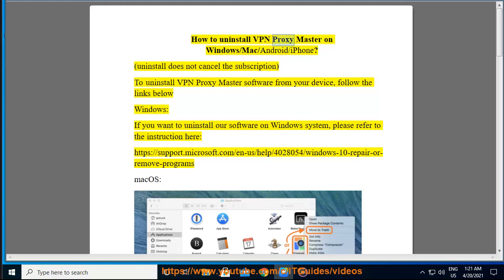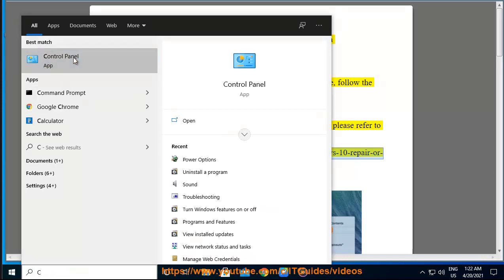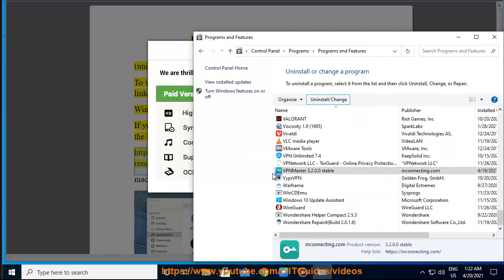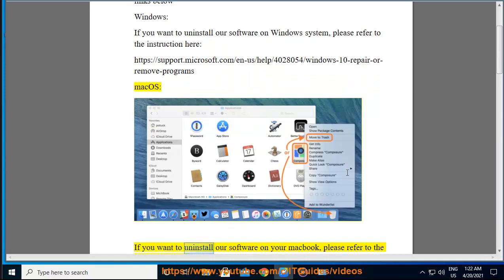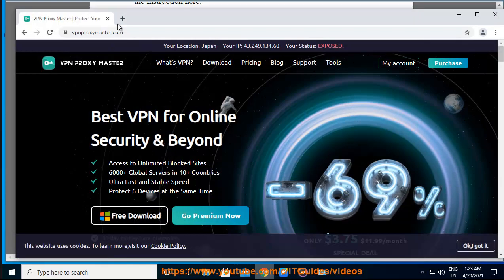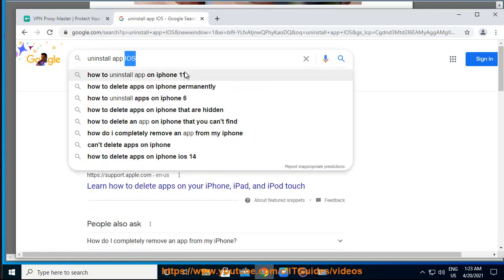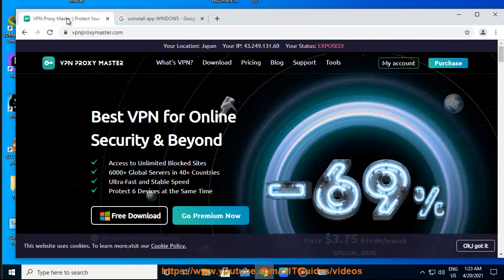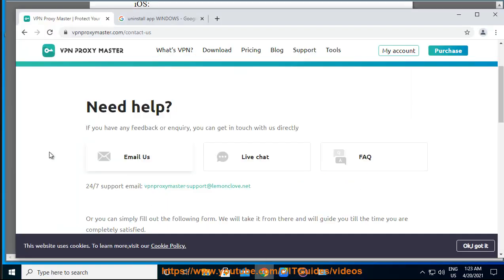Remove/uninstall VPN Proxy Master on Windows/Mac/Android/iPhone (2023 Updated)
Here's how to Remove/uninstall VPN Proxy Master on Windows/Mac/Android/iPhone. Hit & get yourself started w/ VPN Proxy Master later.

To fully remove VPN Proxy Master from your device:

Windows:

1. Open Control Panel - Programs - Uninstall a program.

2. Find VPN Proxy Master, right click and select Uninstall.

3. Restart your computer.

4. Delete any remaining VPN Proxy Master files or folders.

Mac:

1. Go to Finder - Applications and drag VPN Proxy Master to the Trash.

2. Empty Trash to completely delete the app.

3. Open Terminal and run "sudo rm -rf ~/Library/Application\ Support/VPNProxyMaster" to remove leftover files.

Android:

1. Open Settings - Apps.

2. Tap VPN Proxy Master and select Uninstall.

3. Restart your device.

iPhone/iPad:

1. Hold the VPN Proxy Master app icon until it wiggles.

2. Tap the X icon to delete the app.

3. Go to Settings - General - VPN and turn off VPN Proxy Master configuration.

4. Restart your iOS device.

Be sure to also check for any configuration profiles installed by the VPN and remove those too. This will completely uninstall VPN Proxy Master from all devices.

i. While VPN Proxy Master is a popular virtual private network (VPN) service that offers a variety of features, there are a few potential issues that users may encounter when using it. Here are some of the most common issues and their corresponding solutions:

**1. Unable to Connect to VPN Servers:**

If you are unable to connect to VPN Proxy Master's servers, the following factors might be contributing to the issue:

* **Internet Connection:** Verify that your internet connection is working properly. If your internet is down or unstable, you will not be able to connect to the VPN servers.
* **VPN Server Status:** Check if the VPN servers you are trying to connect to are experiencing any downtime or technical issues. You can check for server status updates on VPN Proxy Master's website or social media channels.
* **VPN Client Version:** Ensure that you are using the latest version of the VPN Proxy Master client software. Older versions may have compatibility issues or bugs that could prevent connection.
* **Firewall or Security Software:** Check if your firewall or antivirus software is blocking VPN Proxy Master's connection. You may need to temporarily disable or configure these programs to allow the VPN connection.

**2. Slow Connection Speeds:**

If you are experiencing slow internet connection speeds while using VPN Proxy Master, consider these potential causes and solutions:

* **Server Location:** Choose a VPN server location that is geographically closer to your actual location. Connecting to distant servers can significantly impact your connection speed.
* **Server Congestion:** If the VPN server you are connected to is overloaded with users, it can lead to slower connection speeds. Try switching to a different server location to see if it improves your speed.
* **Internet Service Provider (ISP) Throttling:** Some ISPs may throttle VPN traffic, which can artificially slow down your connection. You can try contacting your ISP to inquire about their VPN policies or consider switching to a different ISP that is more VPN-friendly.

**3. Disconnections or Dropped Connections:**

If VPN Proxy Master is frequently disconnecting or dropping your connection, consider these potential causes and solutions:

* **Network Stability:** Ensure that your internet connection is stable and reliable. Frequent disconnections could be due to fluctuations in your internet signal.
* **VPN Client Settings:** Check the VPN client's settings to ensure that the "Reconnect on Disconnection" option is enabled. This will automatically attempt to reconnect if the VPN connection drops.
* **Background Processes:** Check if any background processes or applications on your device are interfering with the VPN connection. Try disabling any unnecessary programs and see if it improves stability.
* **VPN Protocol:** Experiment with different VPN protocols, such as OpenVPN or L2TP/IPSec, to see if it provides a more stable connection.

**4. Unable to Access Certain Websites or Applications:**

If you are unable to access certain websites or applications while connected to VPN Proxy Master, consider these potential causes and solutions:

* **Website or Application Restrictions:** Some websites or applications may block access from VPN users. In such cases, you may need to temporarily disconnect from the VPN to access those services.
* **Geolocation Issues:** Some websites or applications use your IP address to determine your location and restrict access based on geographic regions. If the VPN server you're connected to is in a restricted region, you may need to switch to a different server location.
* **DNS Settings:** try switching to the default DNS settings provided by VPN Proxy Master.